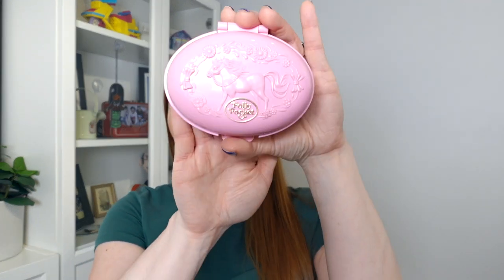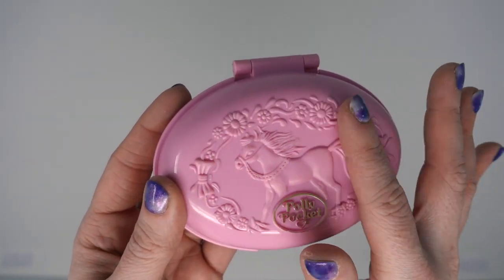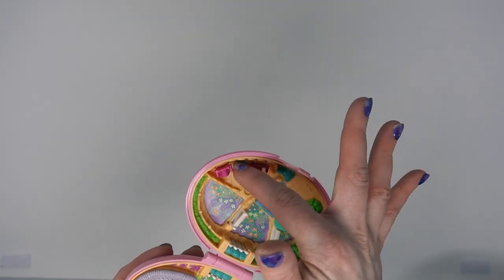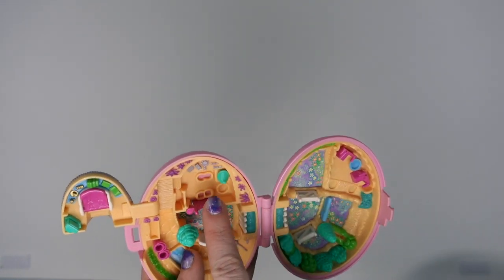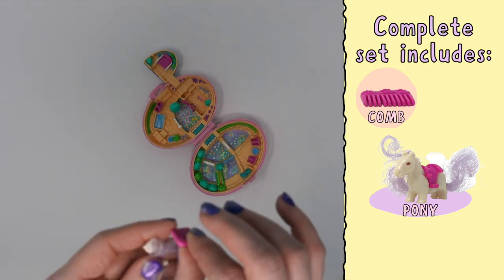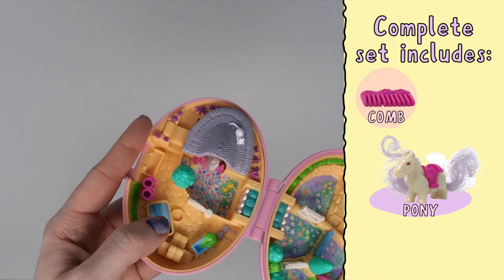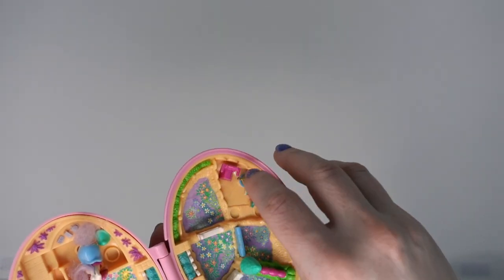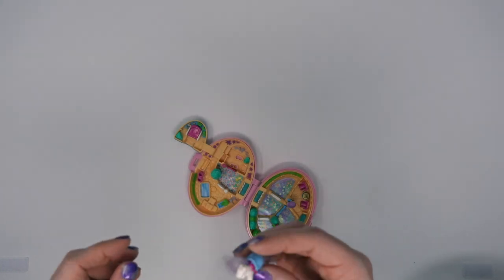TOY TOUR: 1995 Polly's Sheltand Pony | Vintage Polly Pocket Collection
Clearly I wasn't very focused on the horse themed compacts, hahaha! Here's another we missed! pollypocket​ toycollection​ vintage​